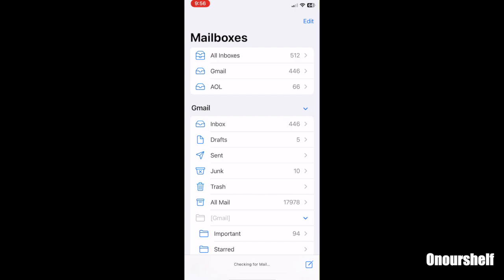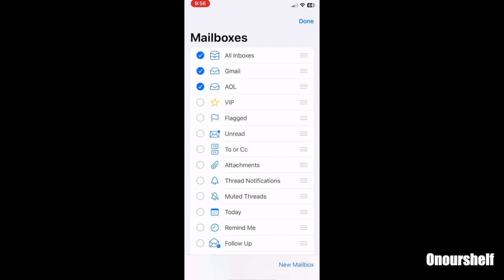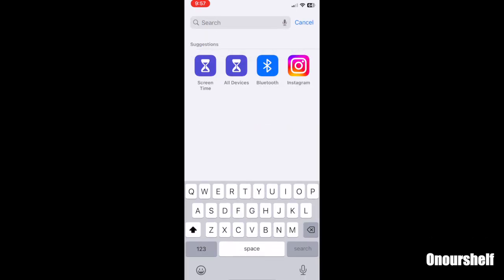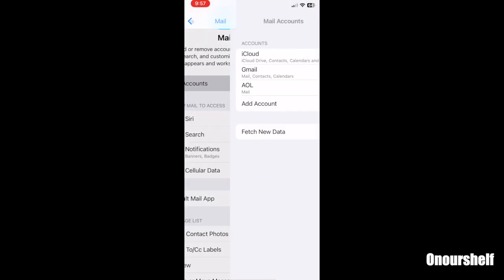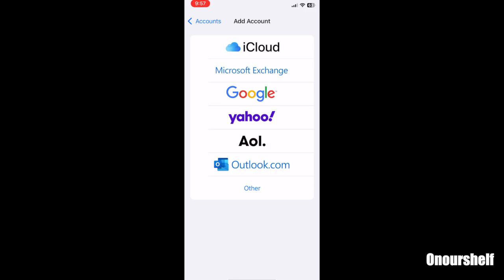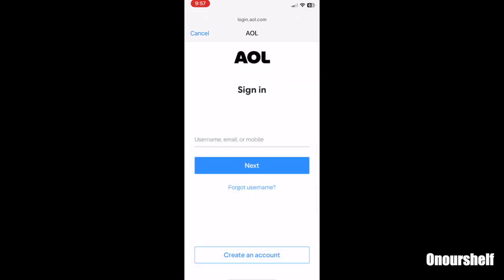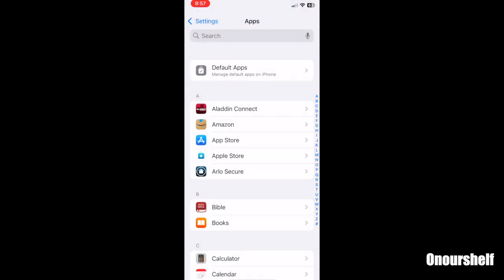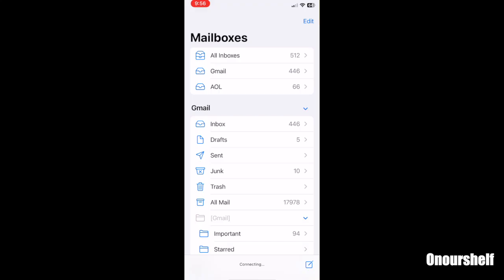How to Add another Email Account to iPhone & iPad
ONOURSHELF